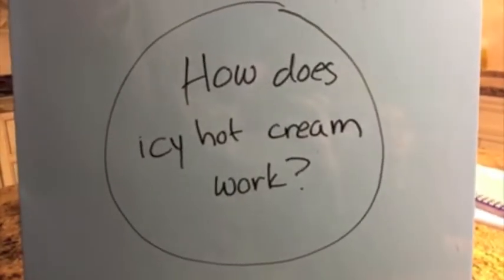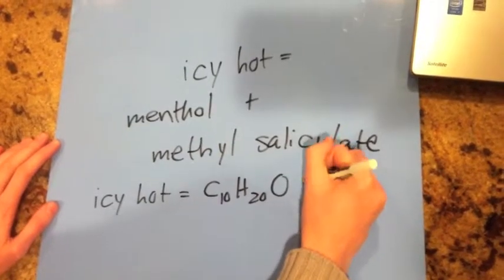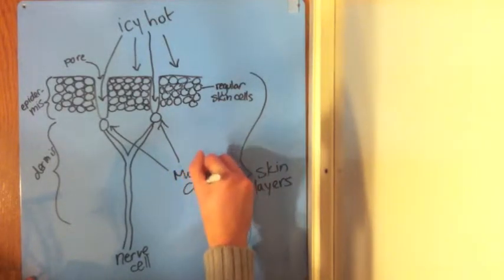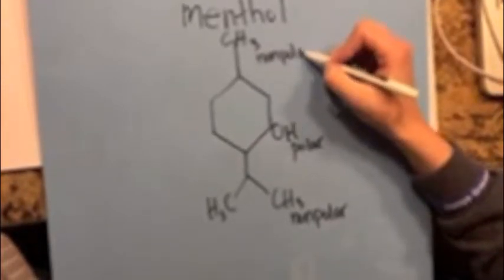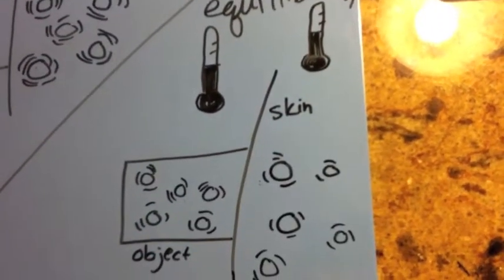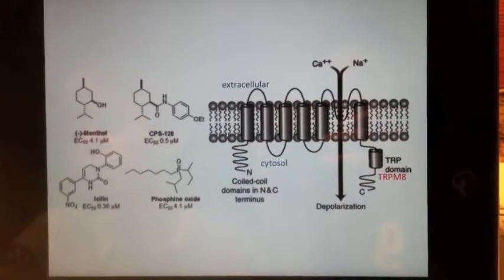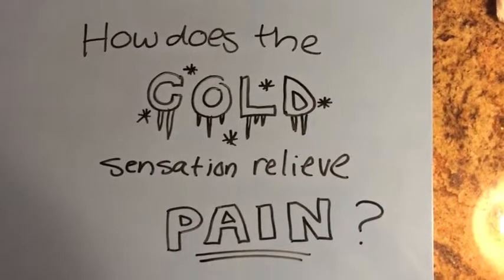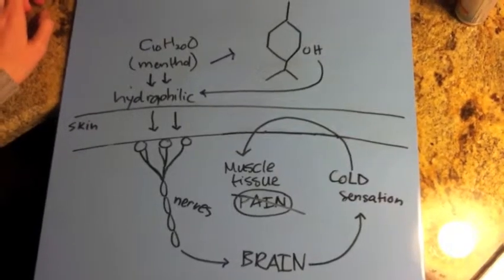The Chemistry of Icy Hot